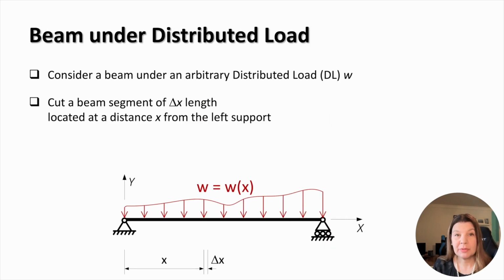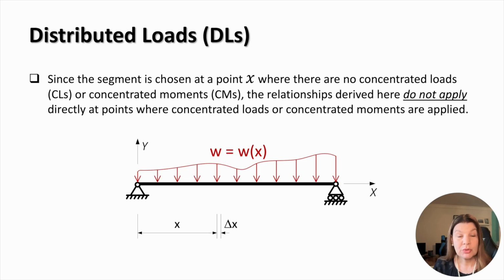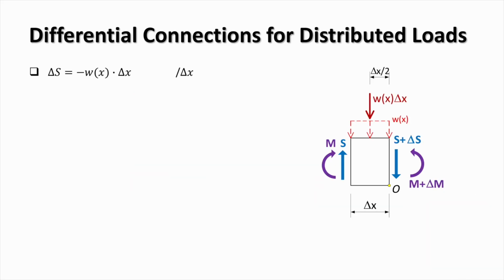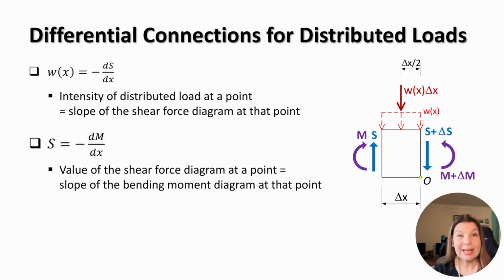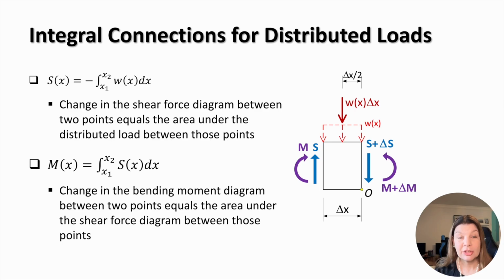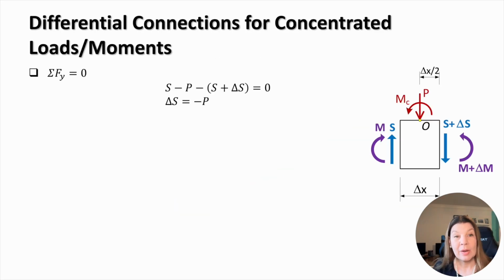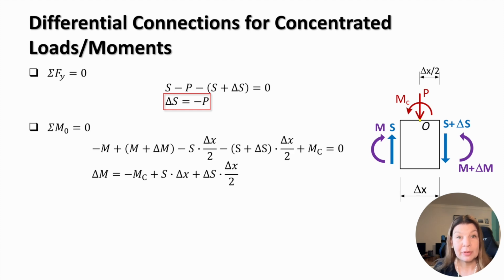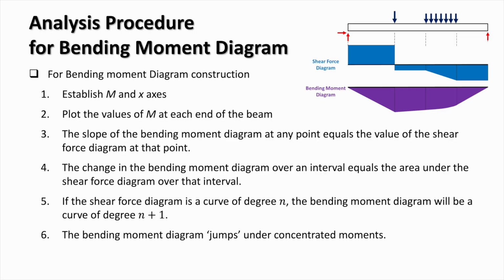Engineering Mechanics | Beams Lecture 4 | Differential Connections Between Load, Shear & Moment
In Lecture 4 of Engineering Mechanics: Beams, Dr. Margi Vilnay introduces the fundamental differential and integral relationships between distributed loads, shear forces, and bending moments. 🏗️📐
Understanding these relationships is essential for constructing and interpreting Shear Force Diagrams (SFDs) and Bending Moment Diagrams (BMDs) with confidence.

📌 What you'll learn in this lecture:
✅ How distributed loads, shear forces and bending moments are connected
✅ Derivation of the differential relationships:
dS/dx = -w(x)
dM/dx = S
✅ Physical interpretation of differential connections
✅ Integral relationships between loading, shear force and bending moment
✅ The effect of concentrated loads on Shear Force Diagrams (SFDs) and on Bending Moment Diagrams (BMDs)
✅ Practical procedures for constructing SFDs and BMDs
✅ How to predict diagram shapes directly from loading conditions

This lecture provides the theoretical foundation behind beam analysis and explains why shear force and bending moment diagrams take their characteristic shapes.

🔗 Check out the worked examples linked to this lecture to see these relationships applied in practice.

Ideal for students studying structural analysis, statics, civil engineering, mechanical engineering, and structural engineering fundamentals.
📚 Check out the complete playlist for all lectures and step-by-step tutorials on beams! Learn at your own pace and master structural engineering.